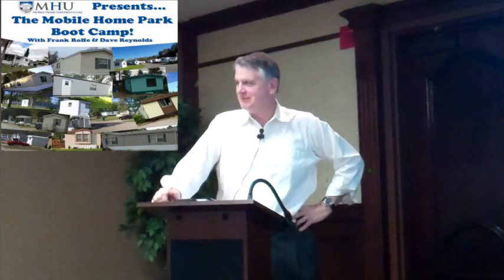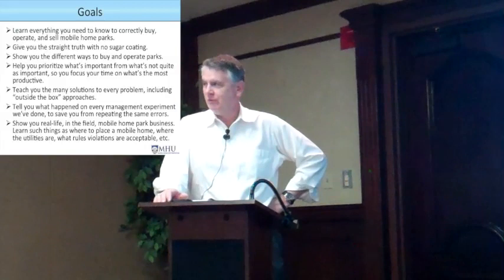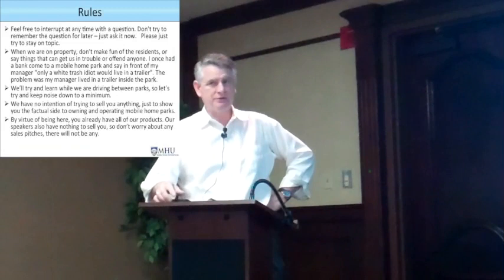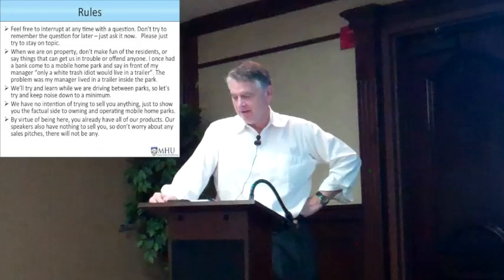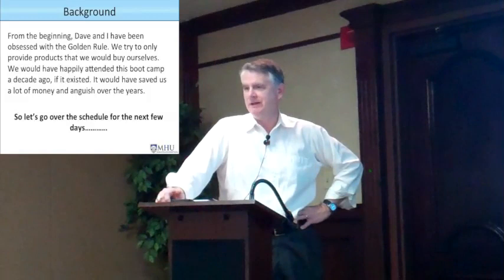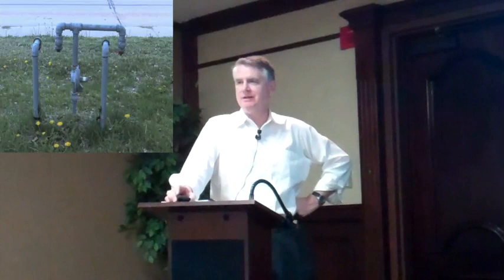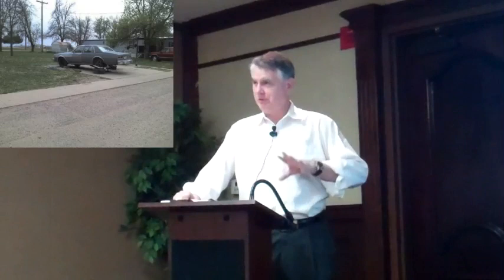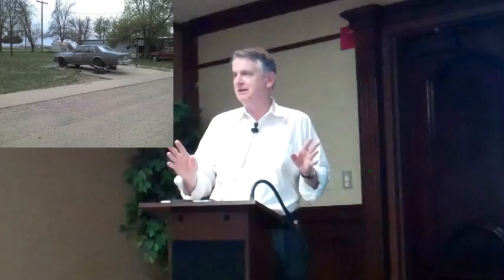First 20 Minutes Of The Mobile Home Park Boot Camp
Here is the first 20 minutes of a previous mobile home park investor's boot camp. At the event you will learn how find, negotiate, finance, manage and turnaround a mobile home park. This event is taught by Frank Rolfe, who, with his partner Dave Reynolds, is the 20th largest mobile home park owner is the US.